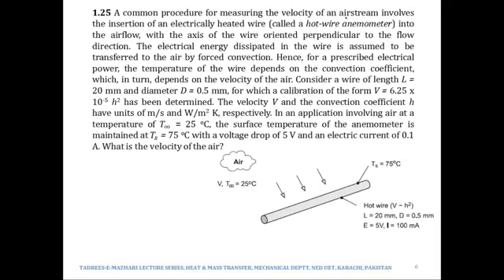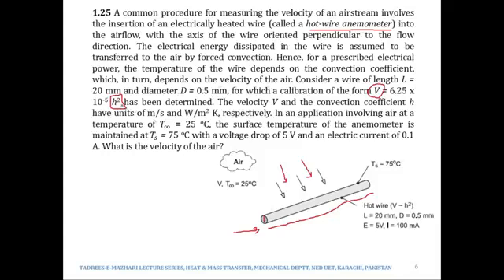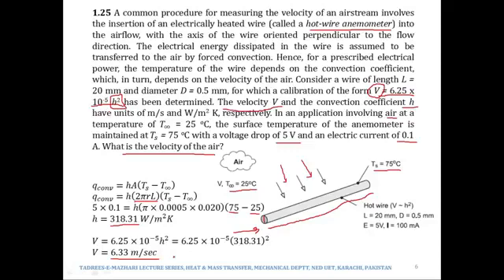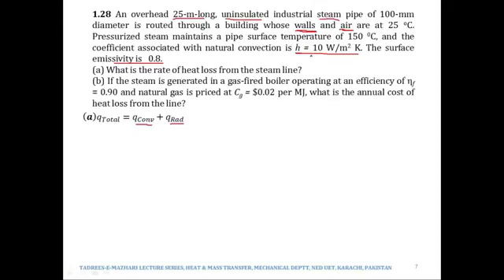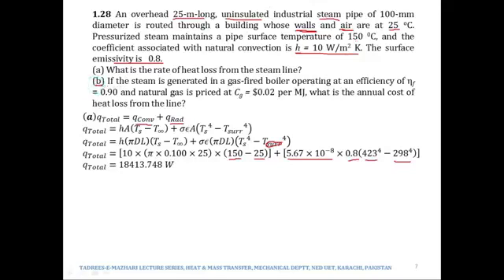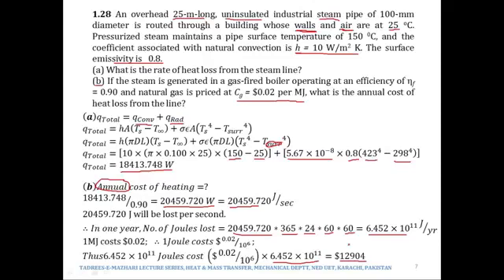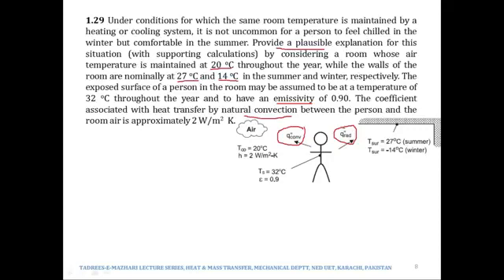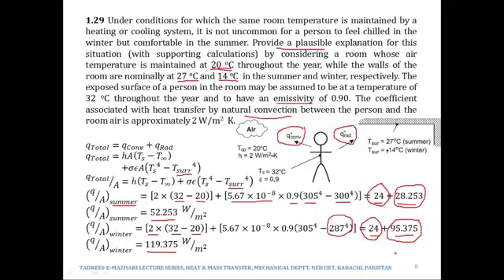Chapter1Numericals part 2